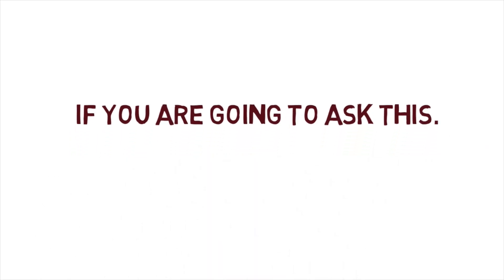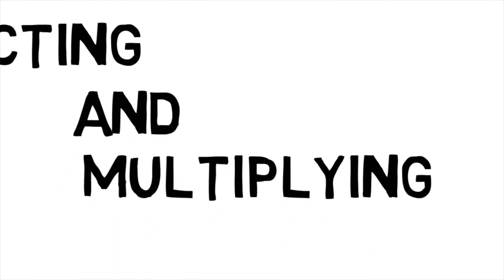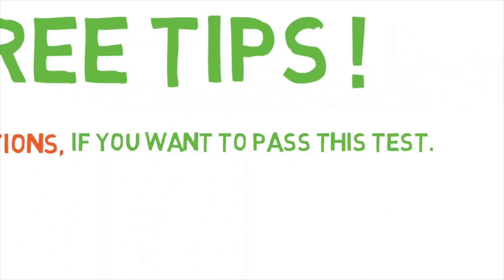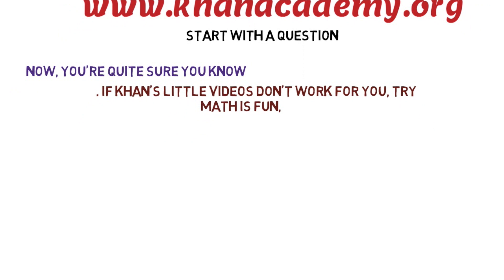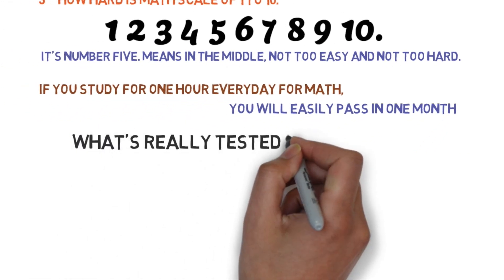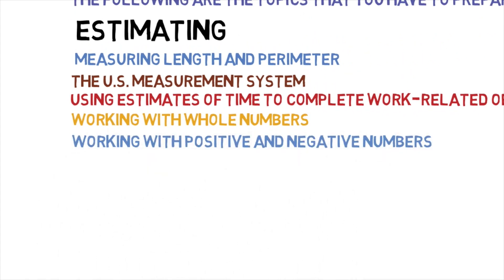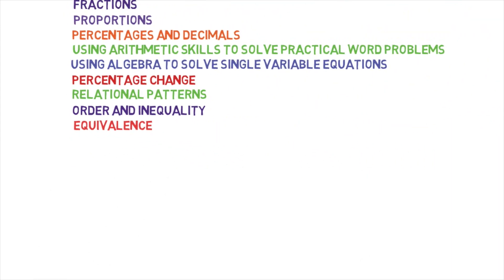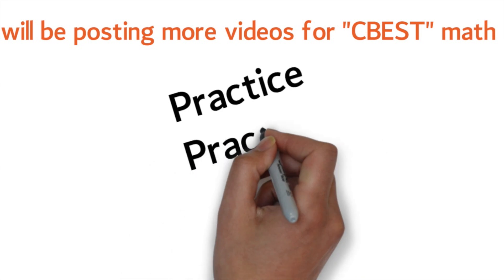How Hard is CBEST math ?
How hard is CBEST math? How to prepare.
Some recommendations for CBEST EXAM preparation books.
👉CliffsNotes Cbest, 7th Edition (Cliffs Test Prep Cbest) 7th Edition
👉Princeton Review CBEST Prep, 4th Edition: 3 Practice Tests + Content Review + Strategies to Master the California Basic Educational Skills Test (Professional Test Preparation) 4th
👉CBEST Prep Book 2019 & 2020: CBEST Test Preparation 2019 & 2020 and Practice Book for the California Basic Educational Skills Test [Includes Detailed Answer Explanations]
👉CBEST Prep Book: CBEST Study Guide and Practice Test Questions for the California Basic Educational Skills Test [2nd Edition] Paperback – February 9, 2020
👉Cracking the CBEST, 3rd Edition (Professional Test Preparation) 3rd Edition
👉CBEST Secrets Study Guide: CBEST Exam Review for the California Basic Educational Skills Test Pap/Psc St Edition